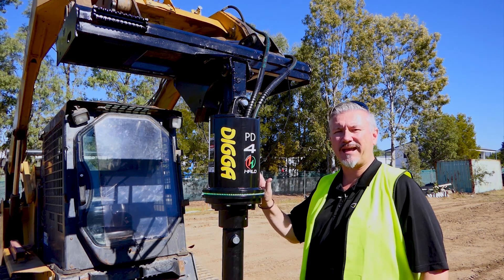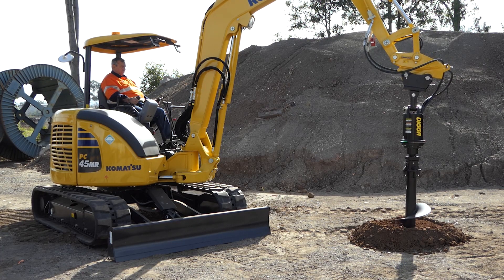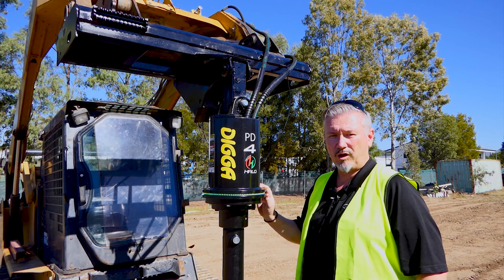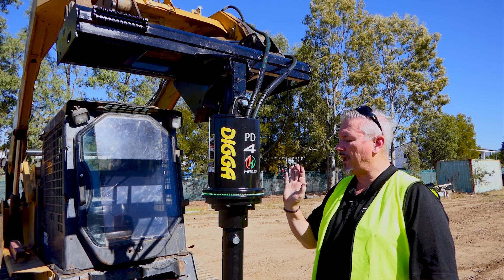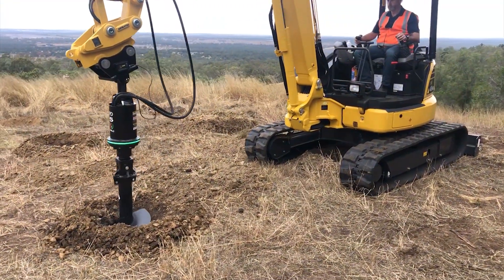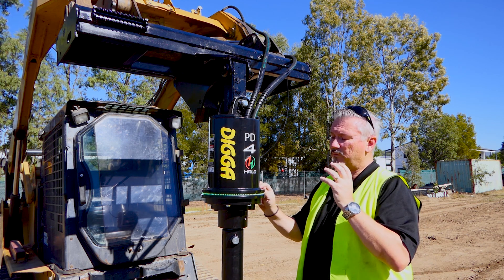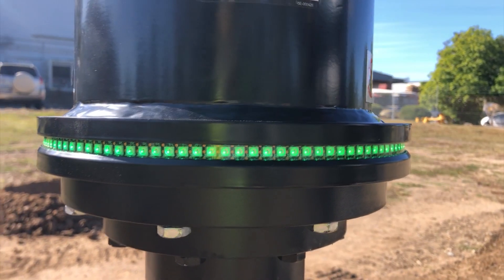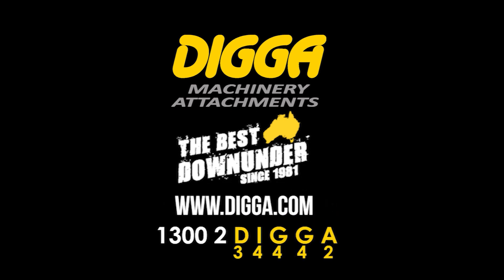Digga Halo - LED Auger Alignment System | Digga Australia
Watch this video to find out all about the Digga Halo - The Future of Drilling.

A brand new innovation by Digga in the technology of drilling drives.